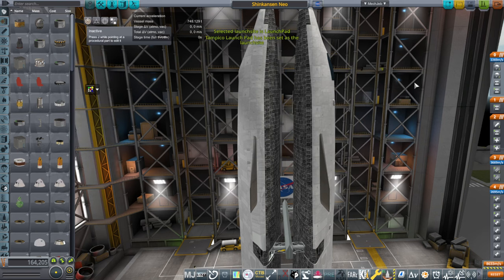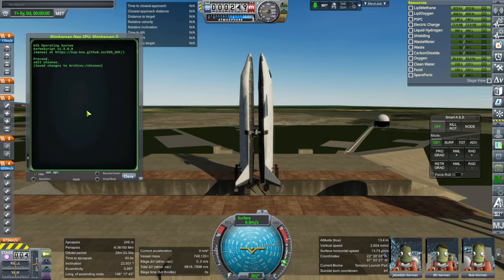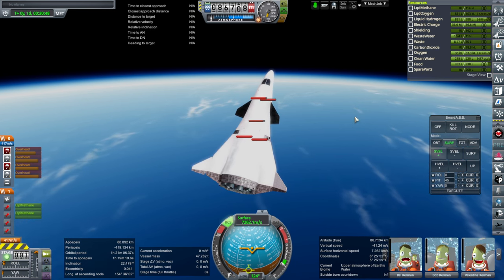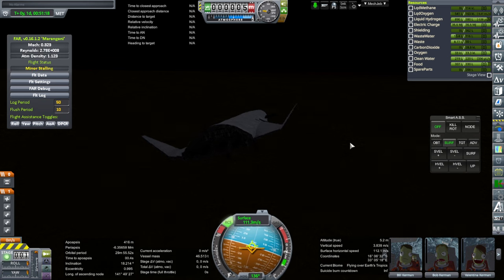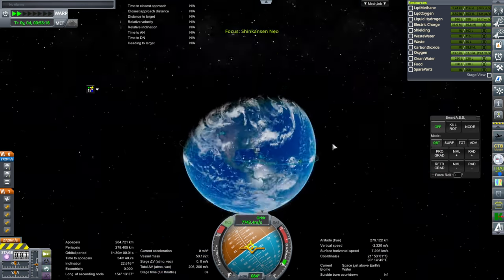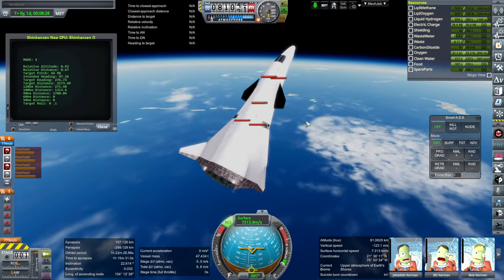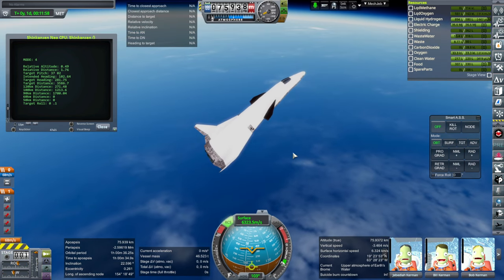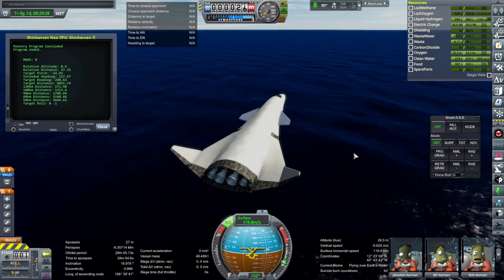Shinkansen Spaceplane Progress (RO in KSP 1.12)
I managed to tweak a few things to get the new Shinkansen to orbit, but development continues to be fraught.